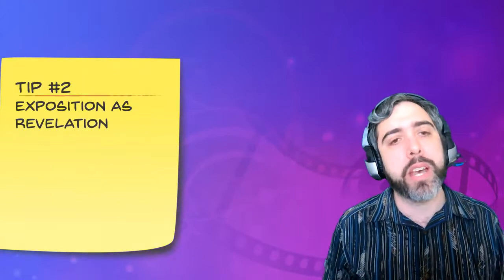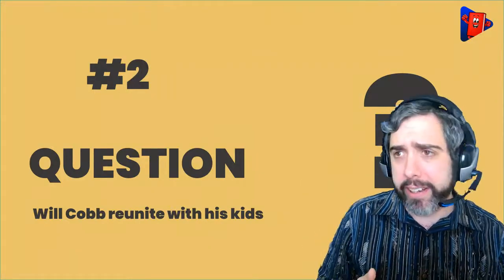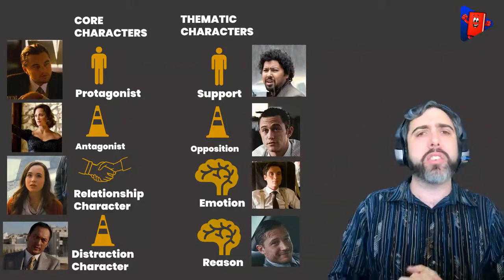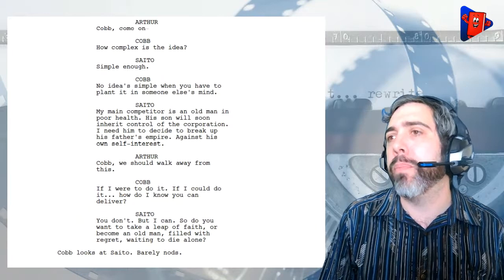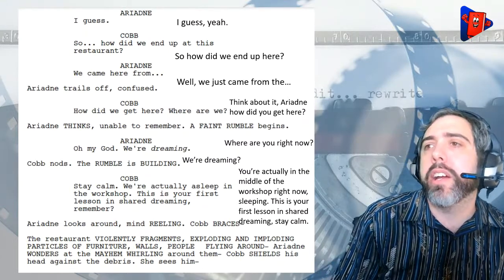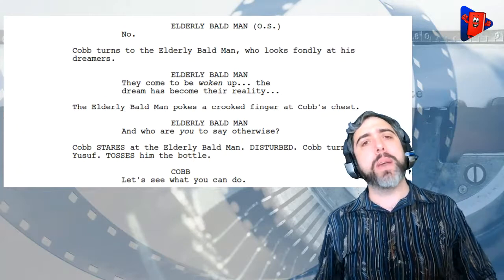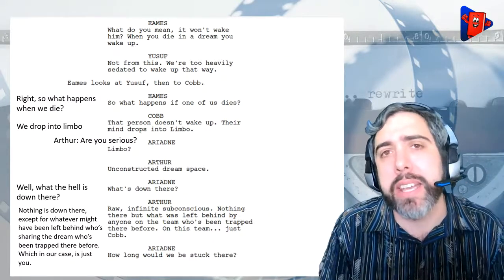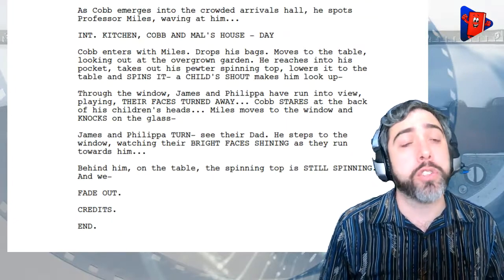Writerlens - Inception - Writing Exposition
A deep look at the script of Inception to see what a novel writer can learn from the film. Dive into the characters and learn about the protagonist, antagonist, relationship, support, opposition, emotion, and reason characters. Learn how Christopher Nolan was able to get exposition out in scenes without boring the audience. Find out how worldbuilding and create complicated plots. How to adapt technology and real world science into speculative fiction.